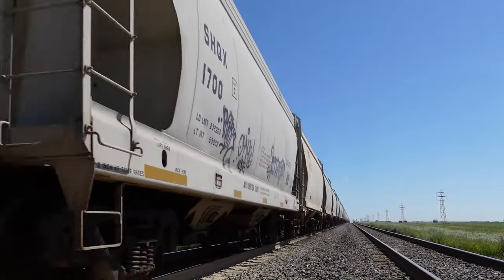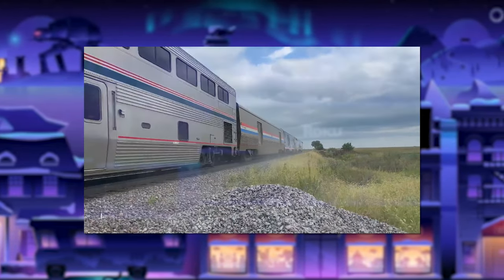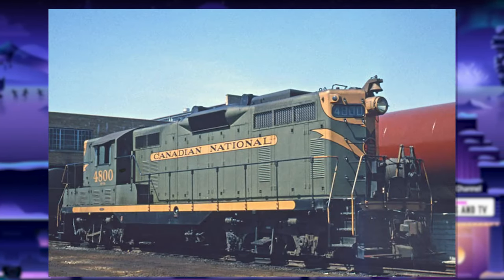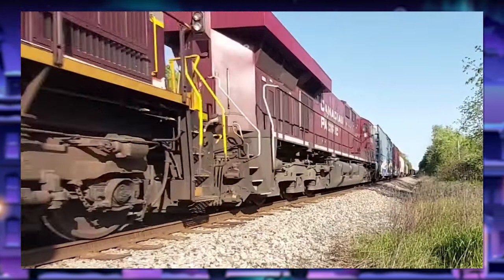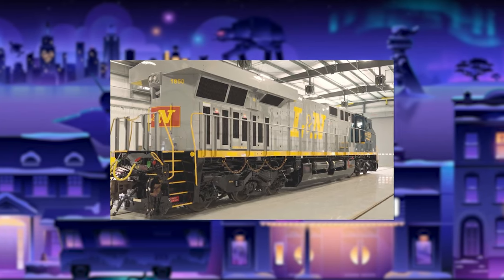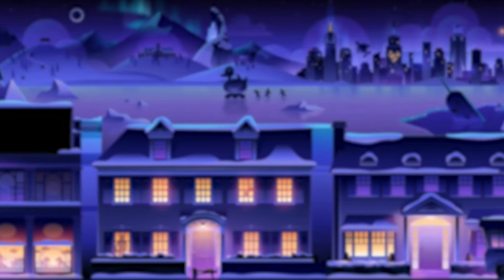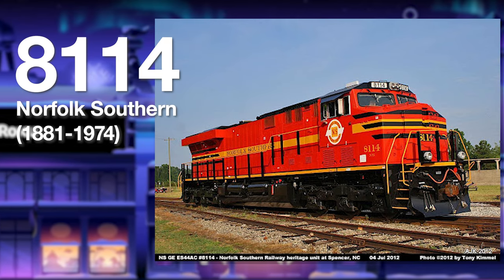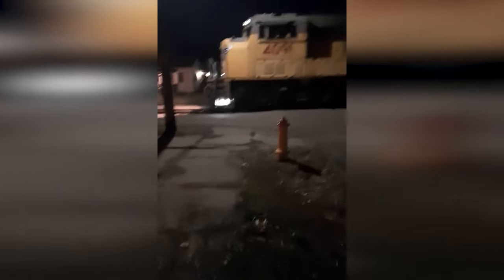Heritage Units - What Makes Them Special ?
From time to time, you might see a locomotive from say, CP, CN or NS that looks like something that your parents/grandparents say they remember seeing on trains when they were growing up. Those engines? They're heritage units! What exactly makes them so special? Tune in to find out! ...I guess, lol.
Thumbnail art by @GreaterWinnipegRailfan. Thanks a lot bro! And I can't forget to thank everyone that sent in photos & videos of these HU's!
(Links to my other pages):
train lol